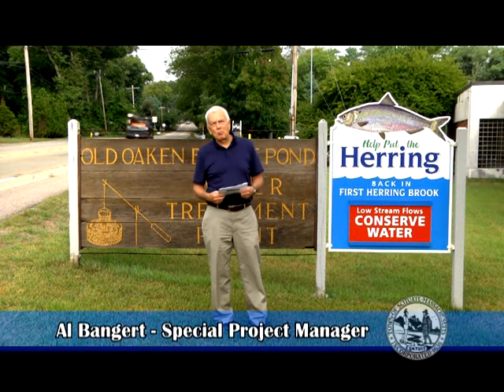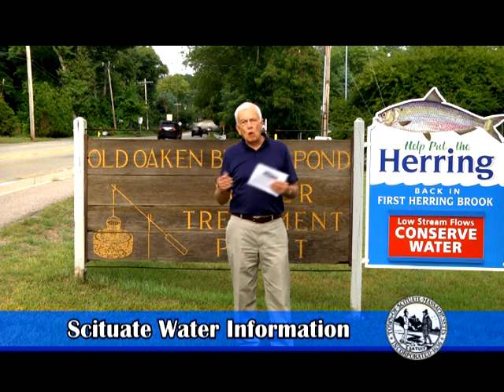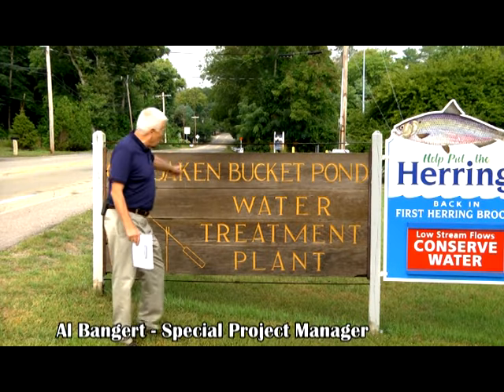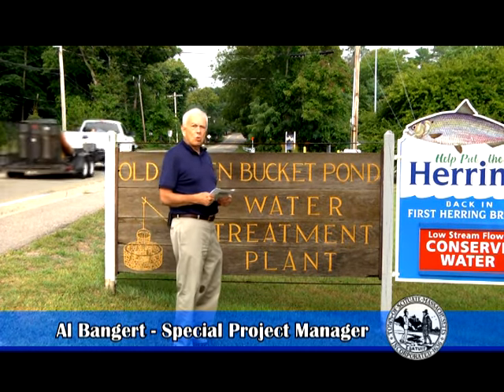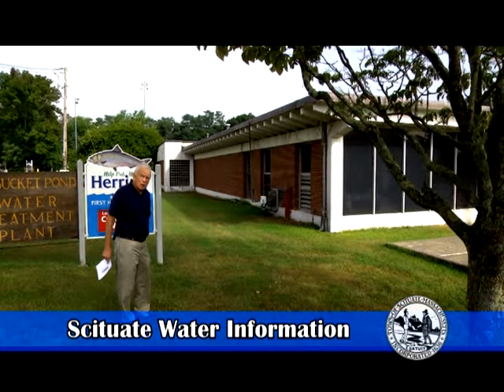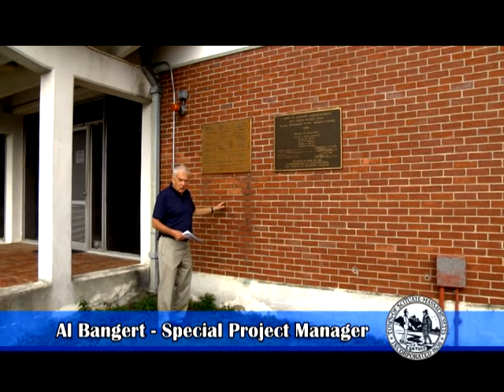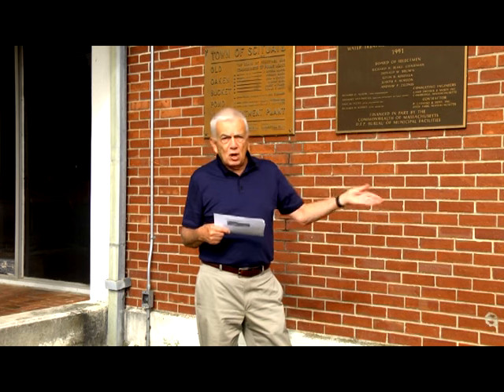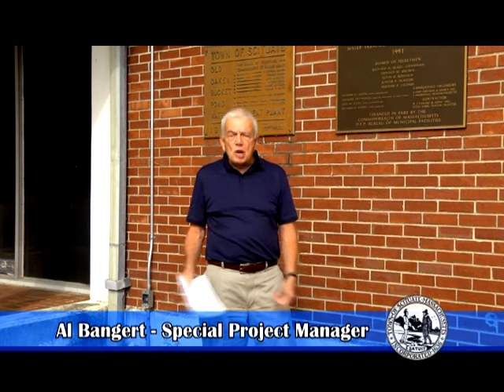SCTV Water Information With Al Bangert 9-8-16